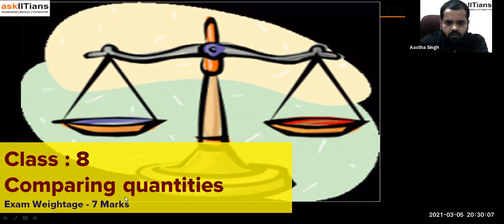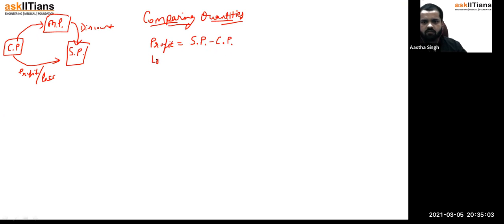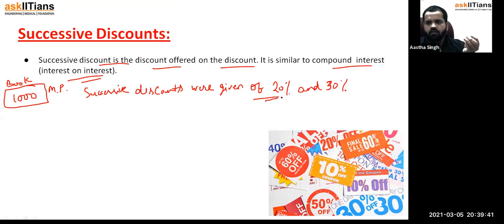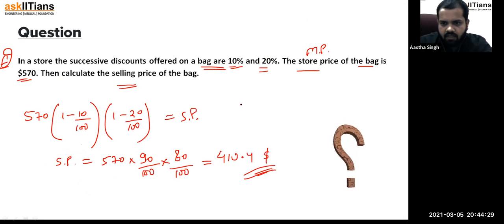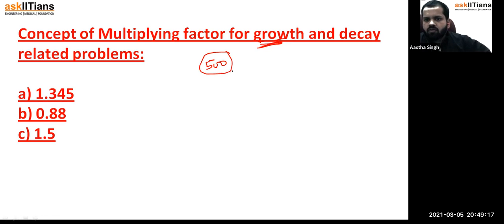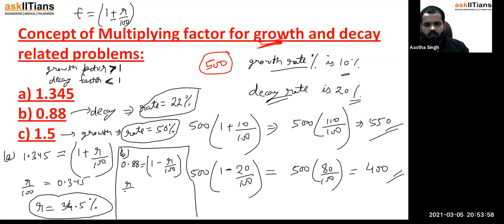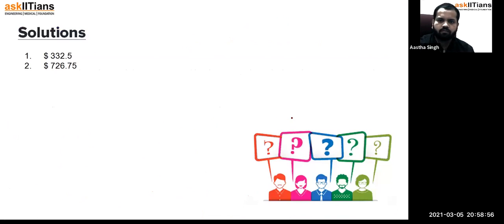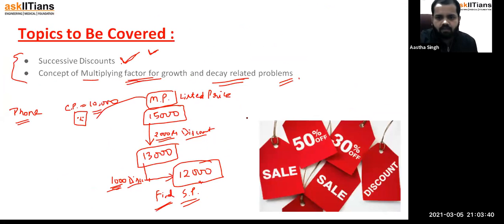Successive Discounts| Lecture-6| Comparing quantities | Maths | Grade- 8 | JEE|NEET | Olympiads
🌟 Introducing AskIITians YouTube Channel Playlist for Class 8th Math - Comparing quantities🌟
Simran mam has explained Comparing quantities |Successive Discounts
Concept of Multiplying factor for growth and decay related problems

For more information on Linear Equations in one variable, refer to our revision notes on Class 8 Maths